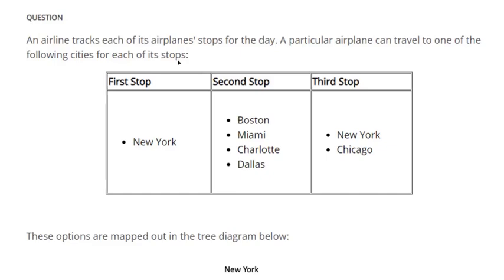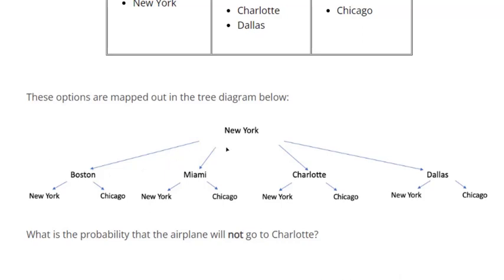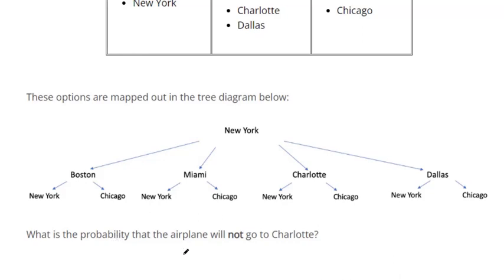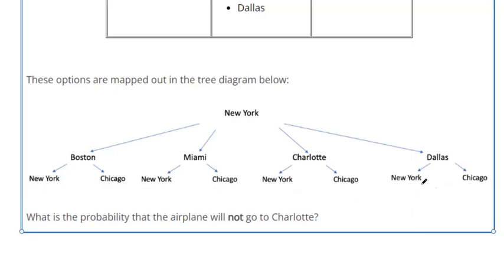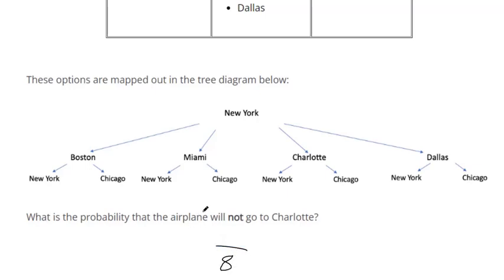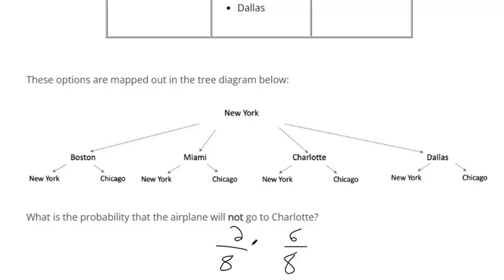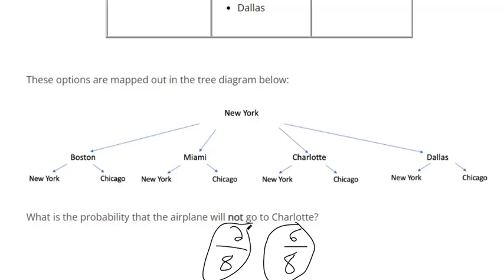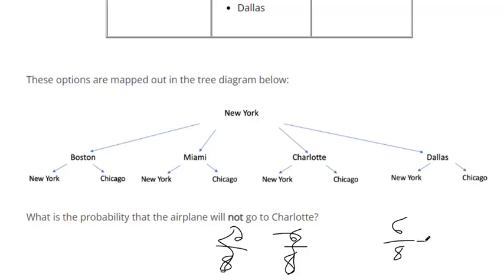Use a tree diagram to list outcomes and compute probabilities 2